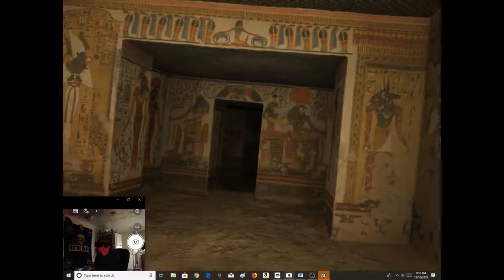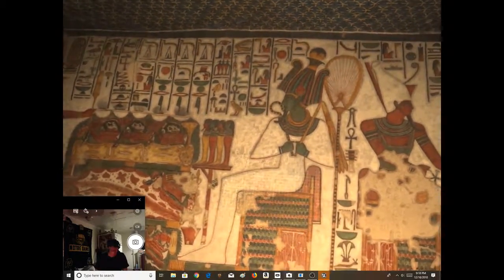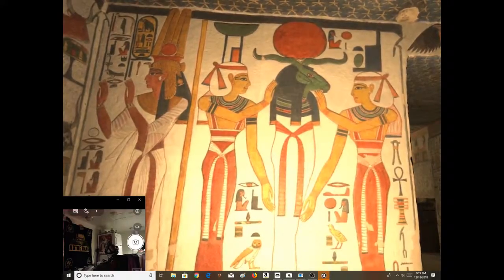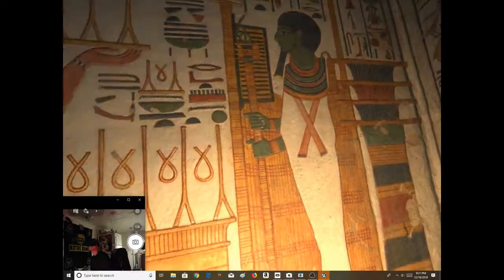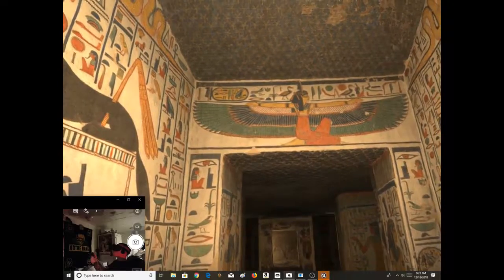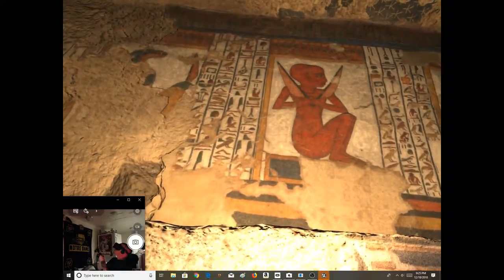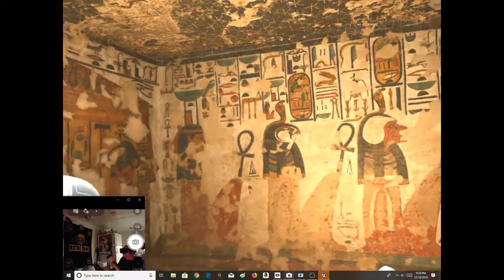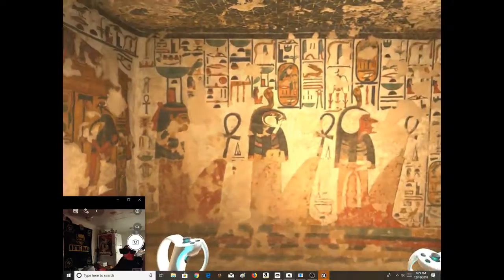Stuff....and Thangs....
Exploring an ancient Egyptian tomb.